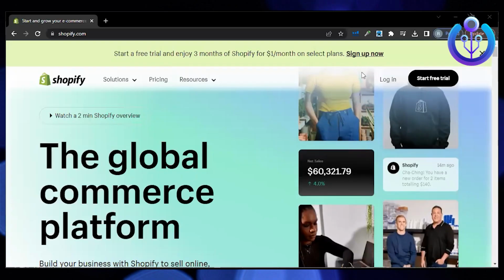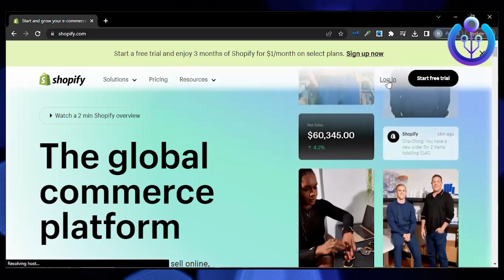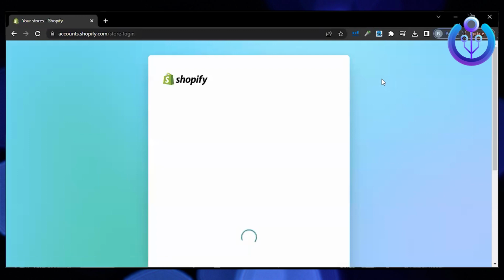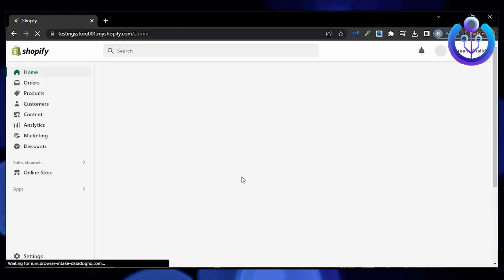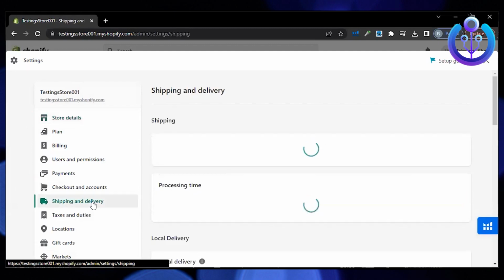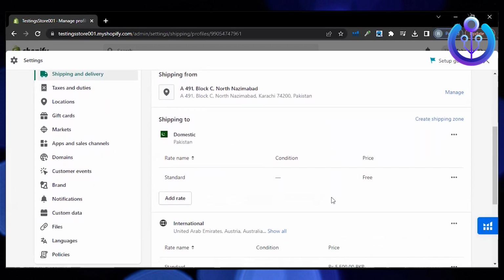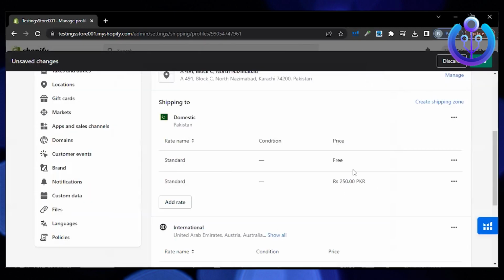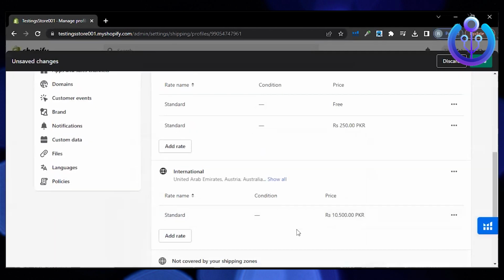How To Change Shipping Rates In Shopify (2023)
In this tutorial, you will learn How To Change Shipping Rates In Shopify in easy steps by following this super helpful tutorial to get a solution to your problem!!